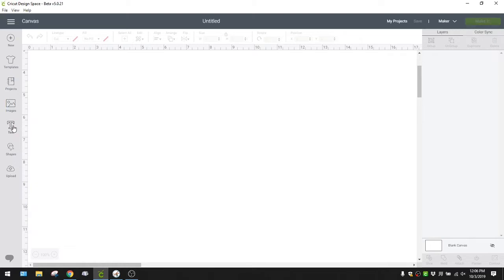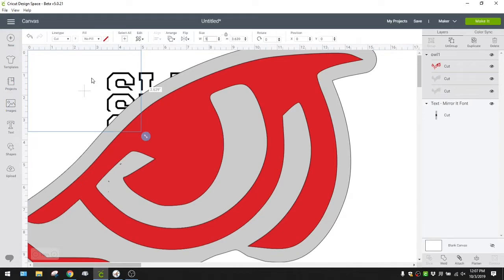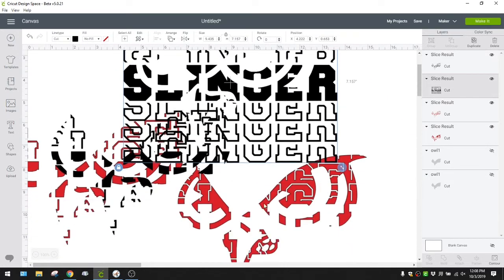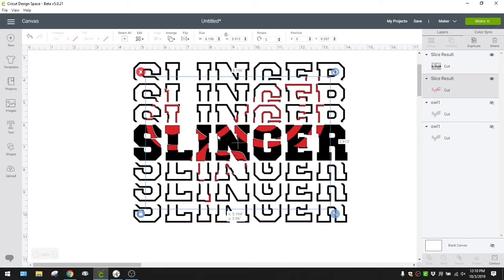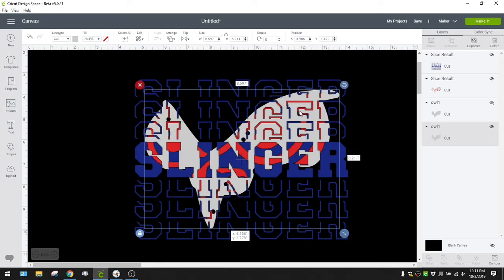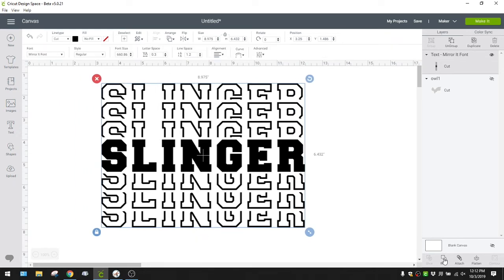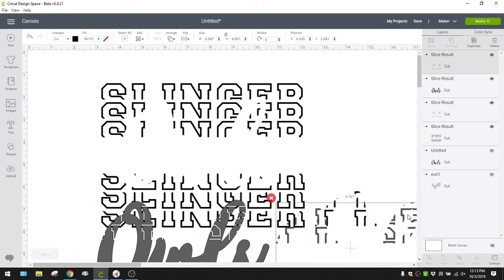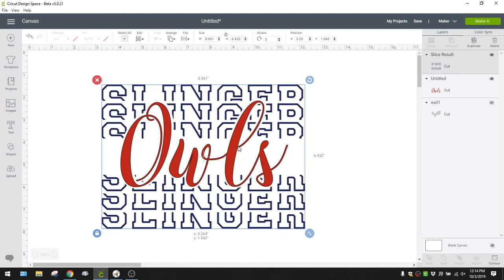Knockout with the Mirror It Font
Check out how to use the knockout method with the Mirror It font in design space